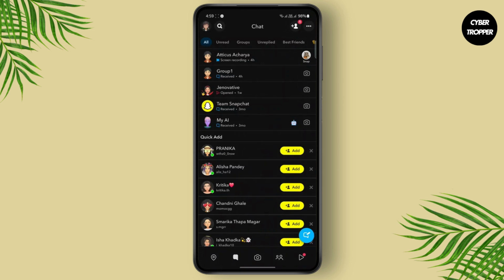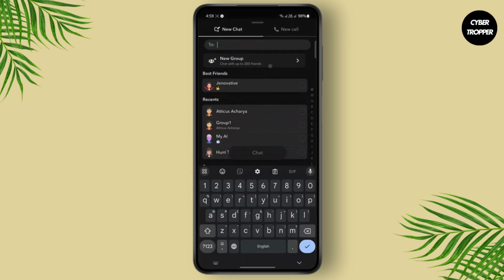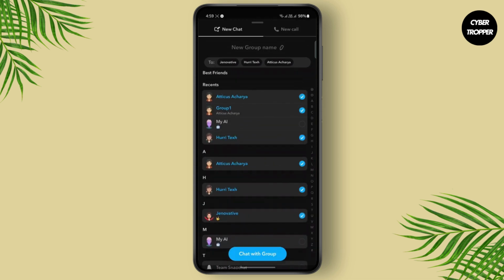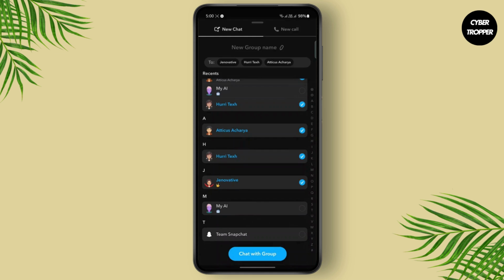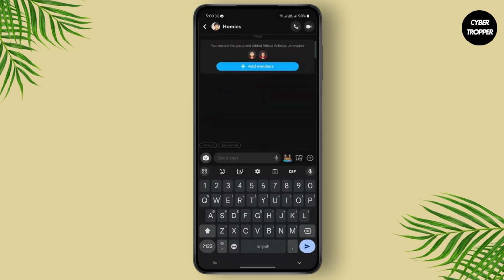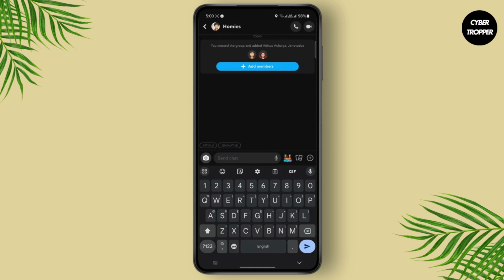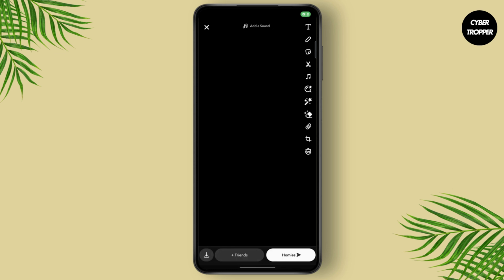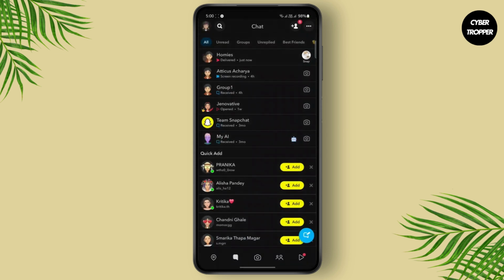How to Create Group on Snapchat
Learn how to create a group on Snapchat easily in this step-by-step guide! Whether you're looking to set up a group chat with friends, family, or coworkers, this tutorial will show you how to make a group chat on Snapchat from start to finish.

In this video, you’ll find out exactly how to create a group chat on Snapchat, plus tips for managing your new Snapchat group.

0:15 Step 1: Accessing Snapchat and Starting a Group
0:40 Step 2: Adding Friends to the Group